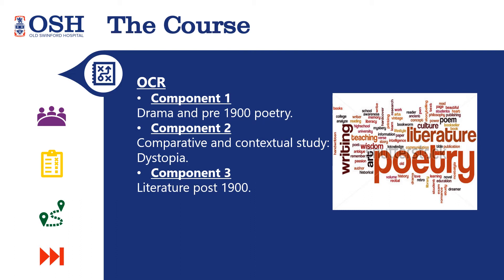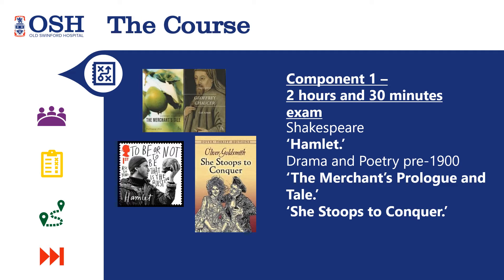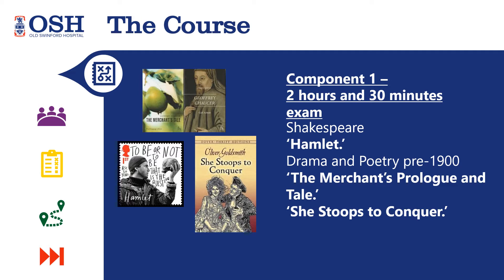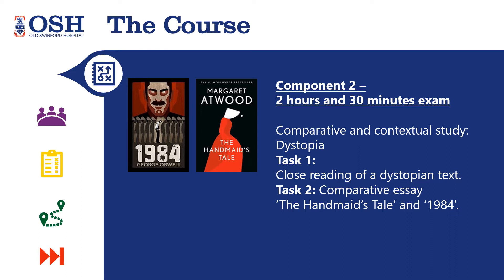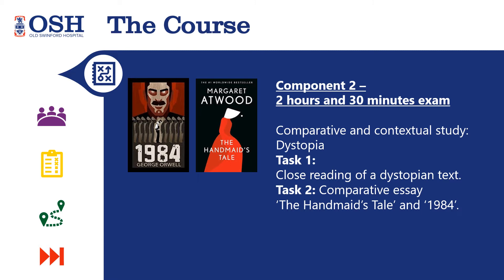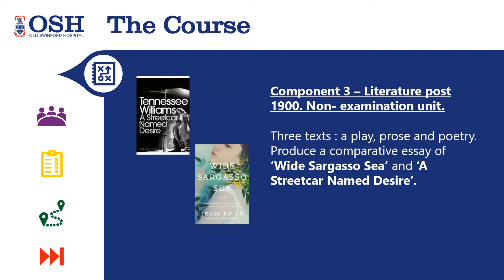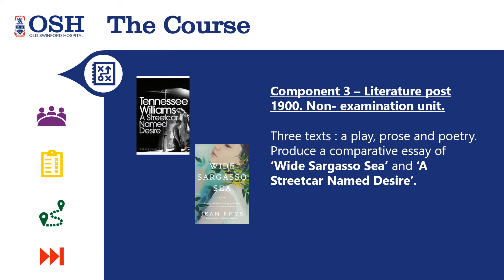OSH Sixth Form Virtual Open Event: English Literature